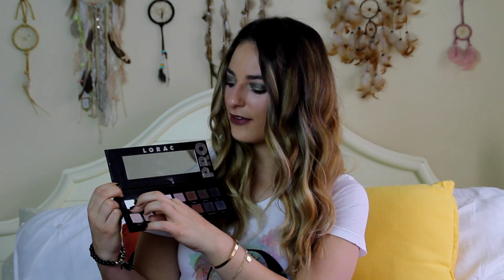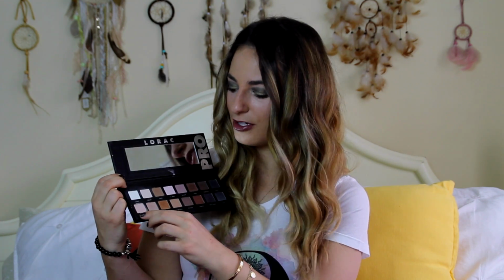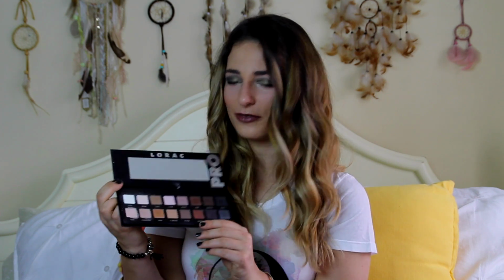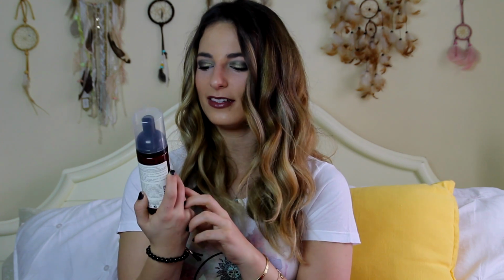December Favorites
Here's my links! Feel free to follow/like :)

Shop at my clothing store!

Xoxo, Marissa